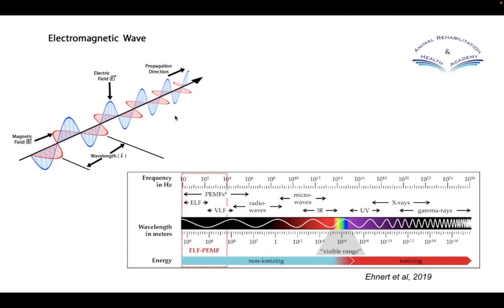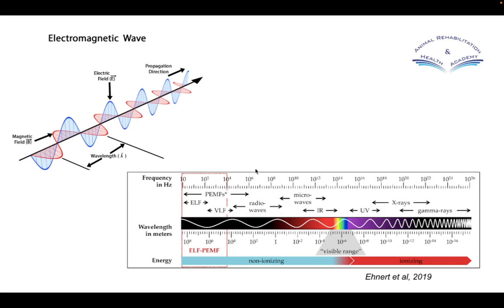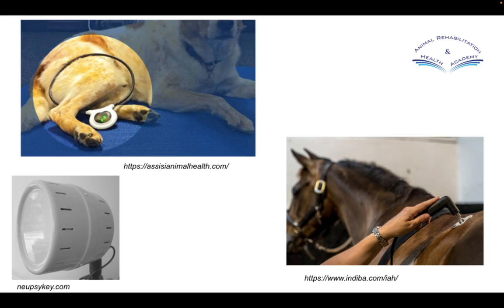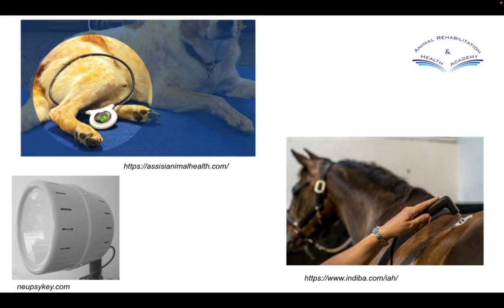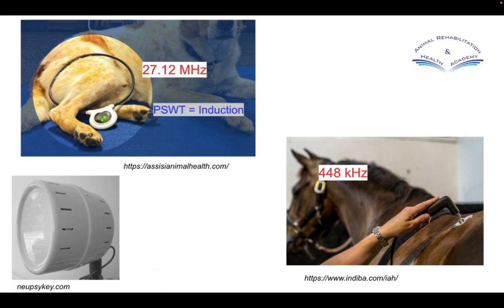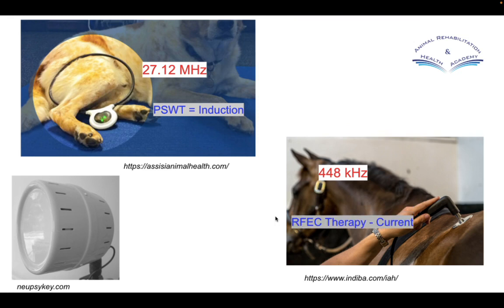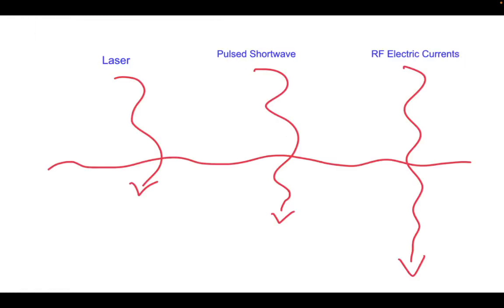Radiofrequency Treatment for Animals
In this weeks Knowledge Nibble (30th July 2022) we shared a snippet of a lesson from our Radiofrequency and Pulsed Shortwave CPD.